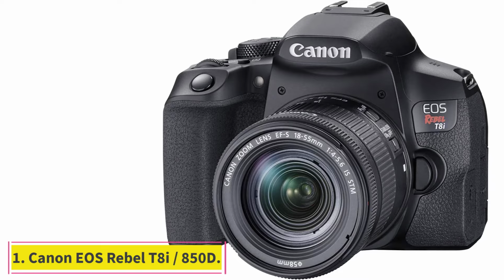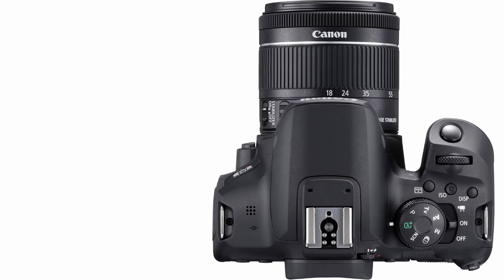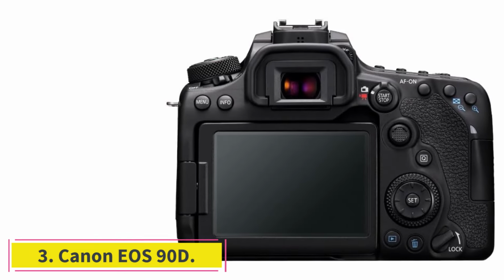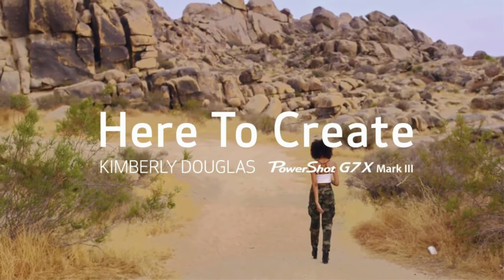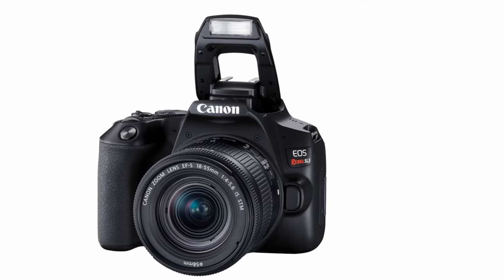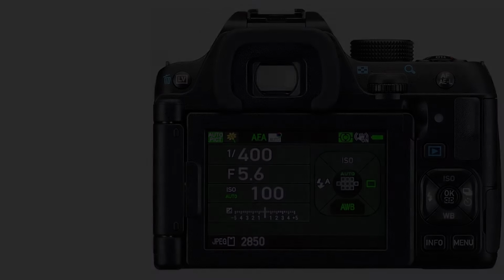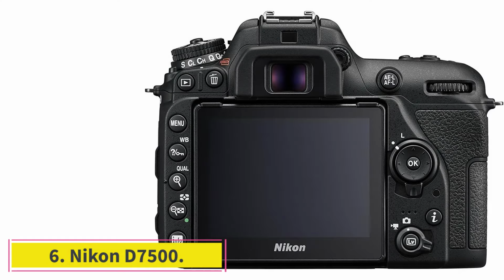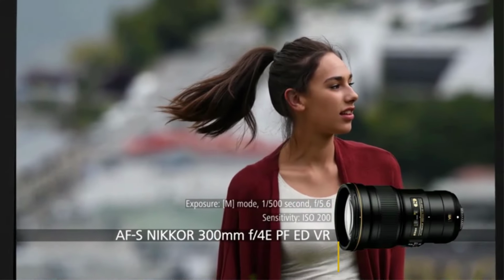Best DSLR Cameras in 2025 | Top 6 Best DSLR Cameras in 2025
1. Canon EOS Rebel T8i / 850D.

2. Nikon D3500.

3. Canon EOS 90D.

4. Canon Rebel EOS SL3 / 250D.

5. Pentax K-70.

6. Nikon D7500.

In this video, we listed the Best DSLR Cameras in 2025.